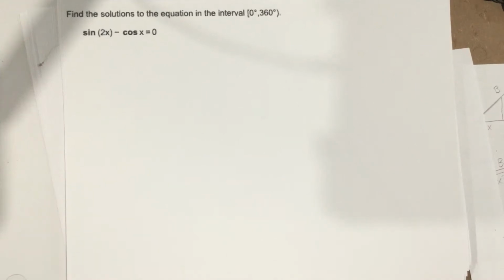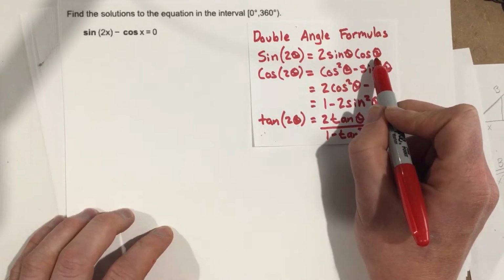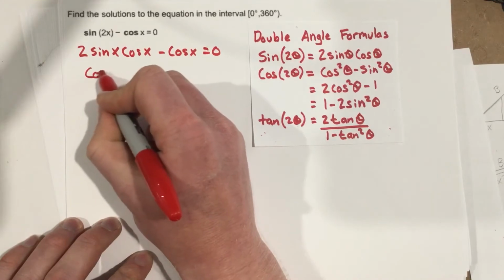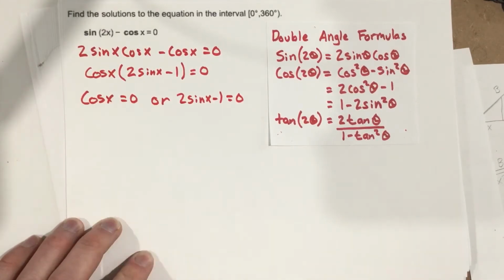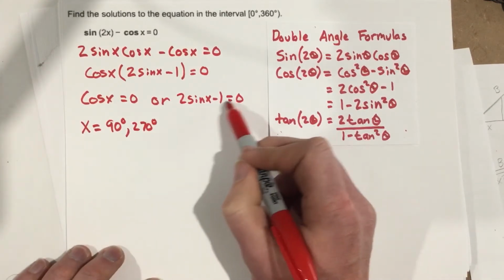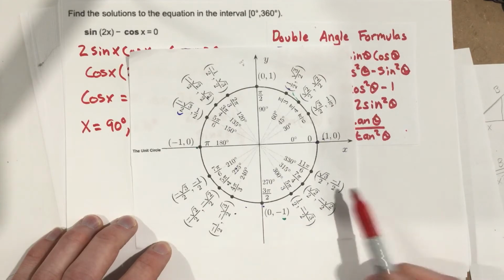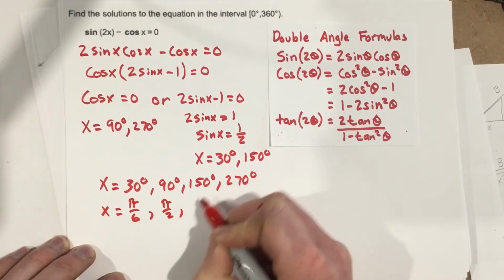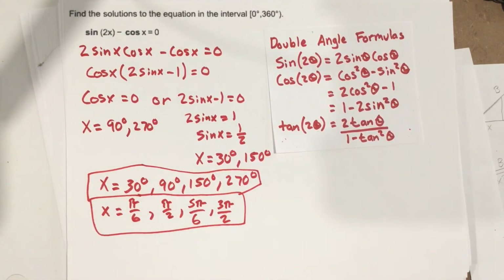Solve trigonometric equations using fundamental identities